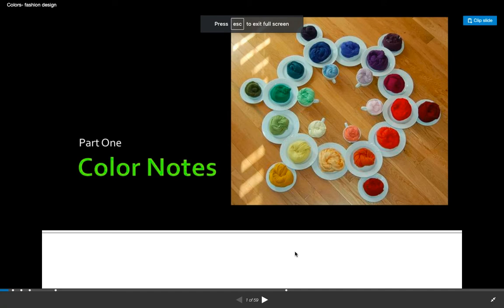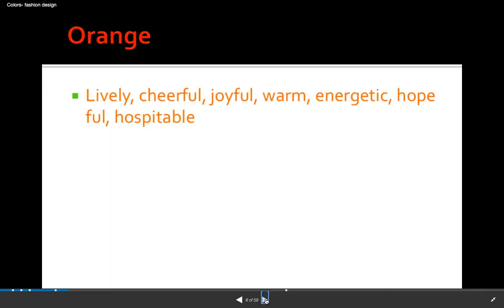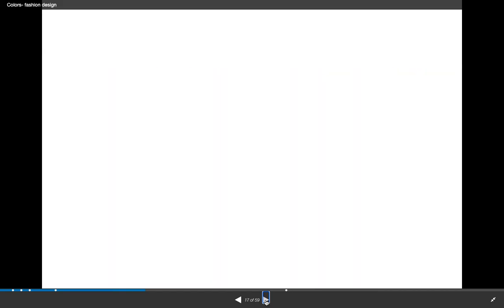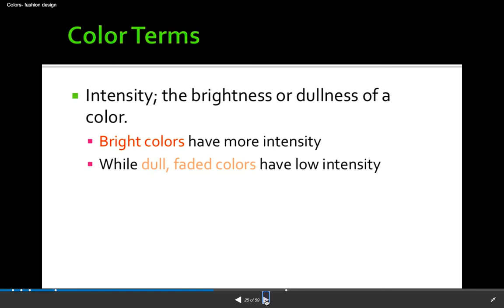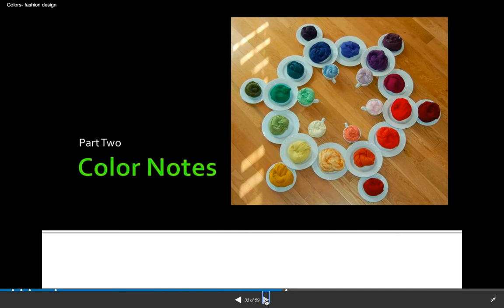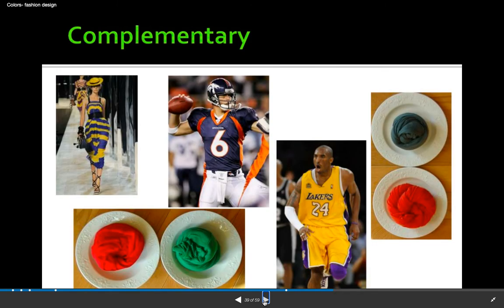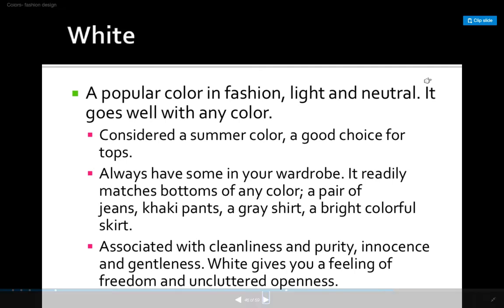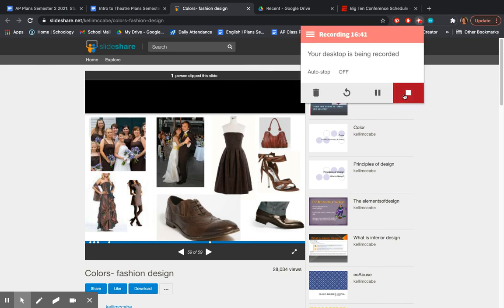Color Choices and Costuming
Intro to Theatre